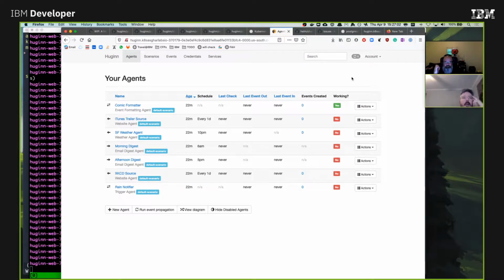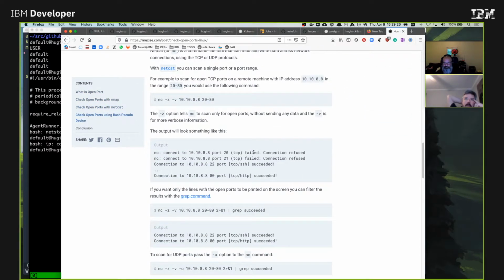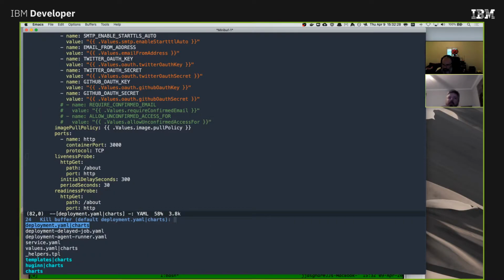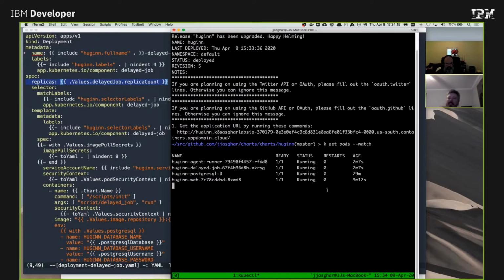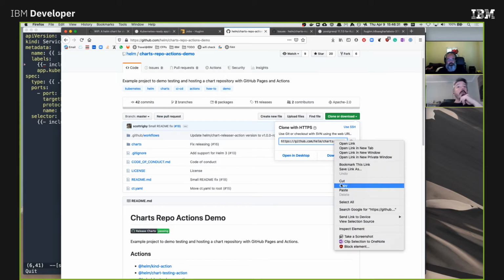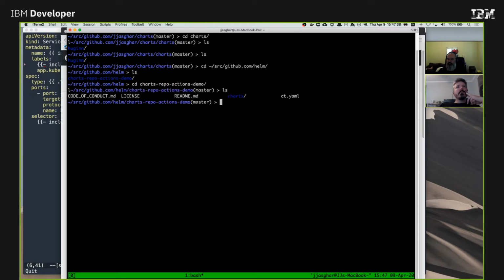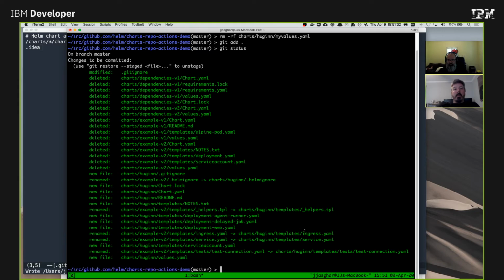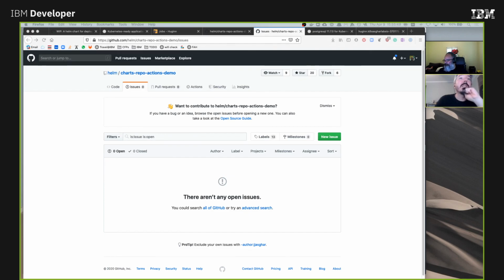Learning how to use GitHub for Kubernetes Helm charts (Part 4)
Paul Czarkowski and I start attempting to upstream a Helm chart for Kubernetes.